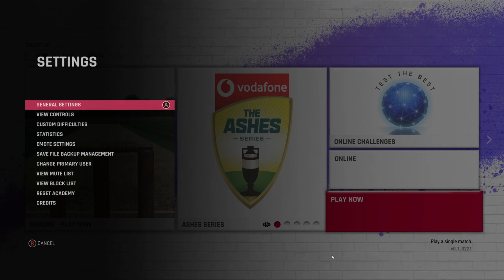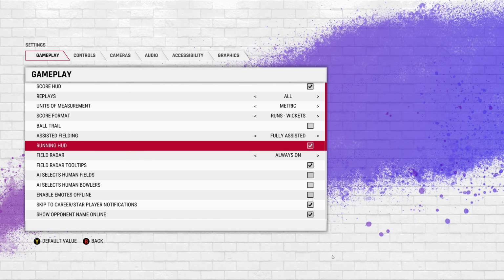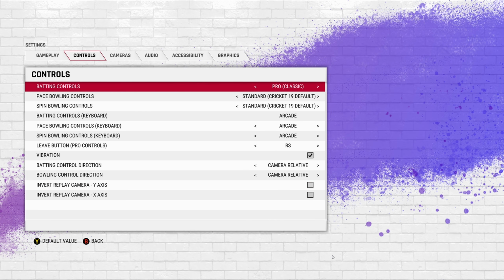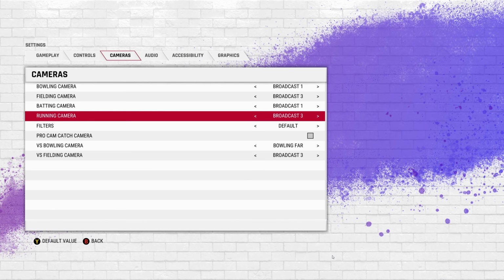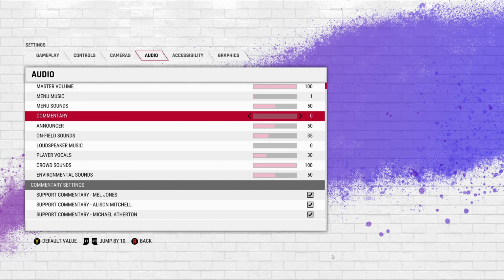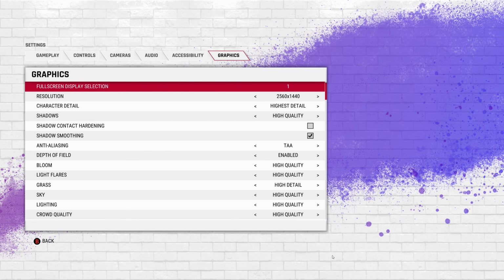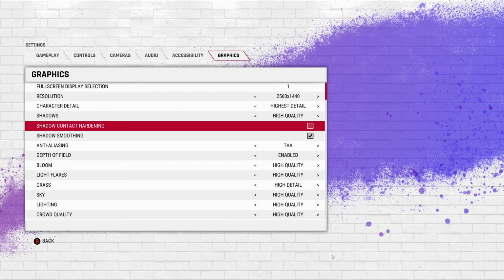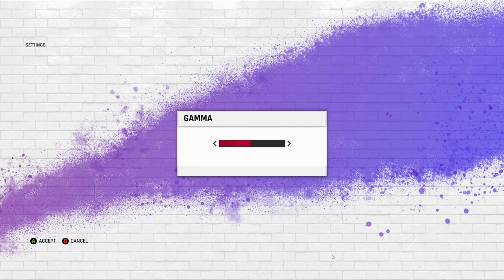Settings for TV STYLE REALISTIC looking GAMEPLAY - Cricket 22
In this Cricket 22 video, I will share with you guys some of the settings to make the gameplay look as close to the TV-style presentation as possible.

Game Information: Cricket 22 is a 2021 video game developed by Big Ant Studios and published by Nacon for PC, Playstation, Xbox & Nintendo.

My Spec:
GPU:   RTX 3060ti
RAM:  16 GB
CPU:   AMD Ryzen 5 3500x 6-Core Processor
Controller: Xbox Wireless Controller
Screen: LG UltraGear / 27" / 1440 Resolution / 144 Hz